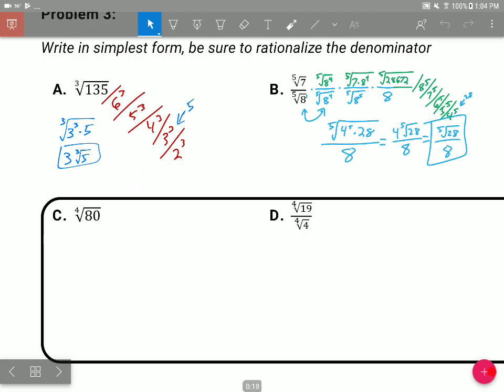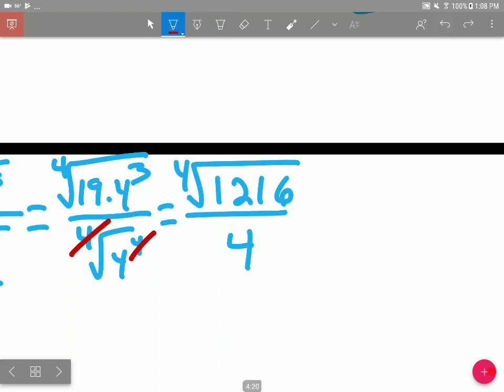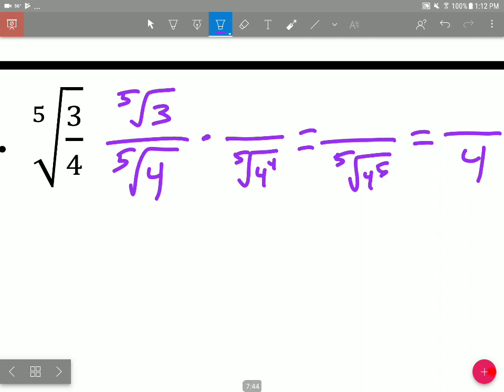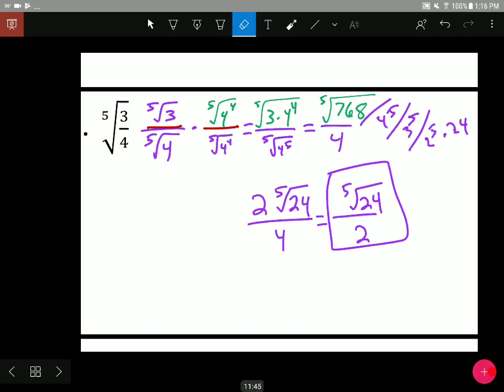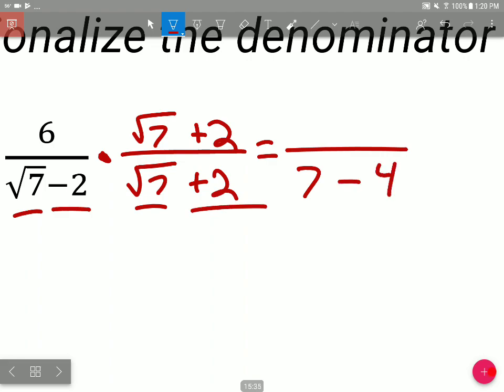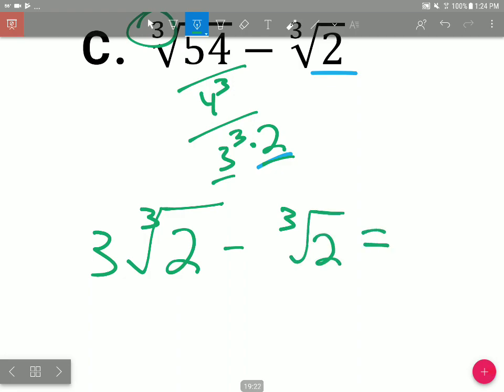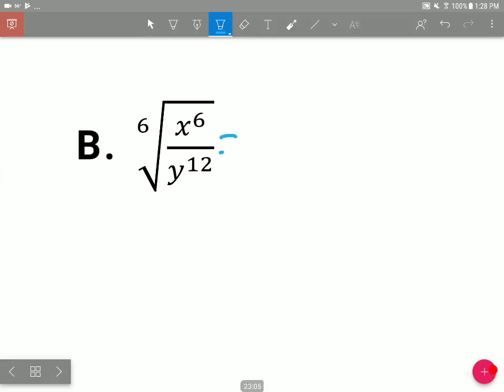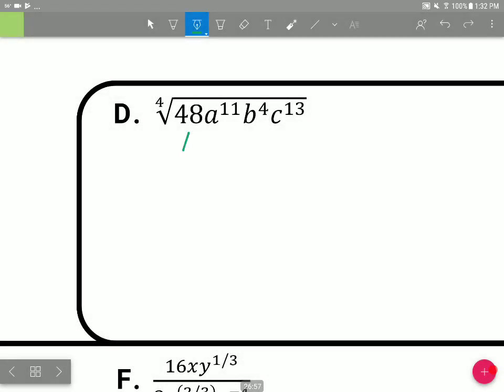Notes Alg2 6.2 Part 2